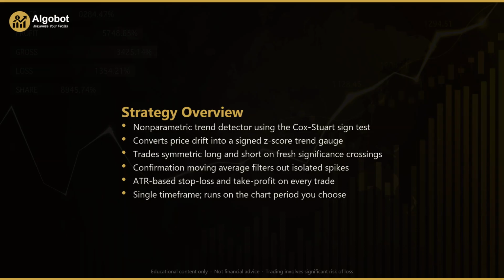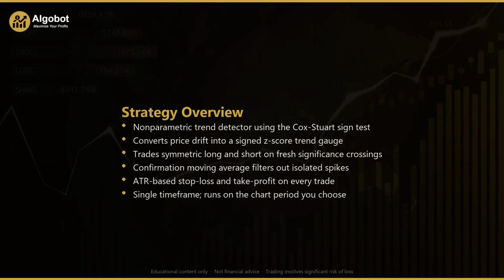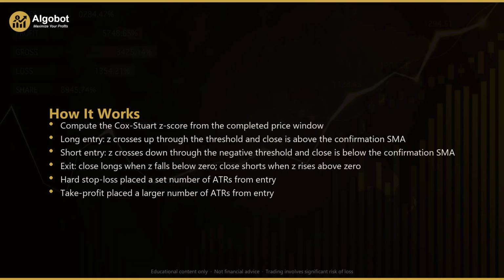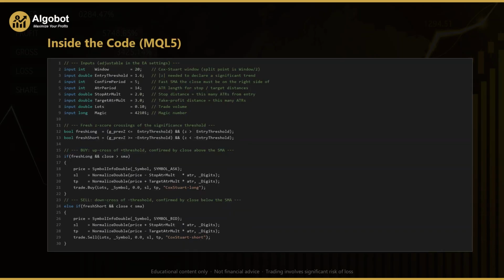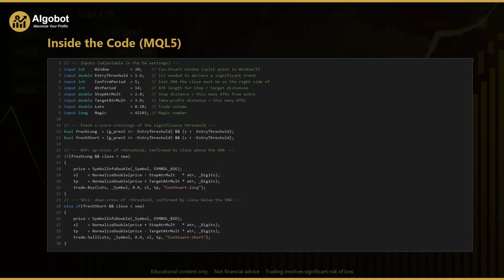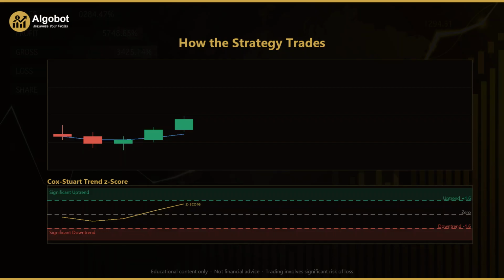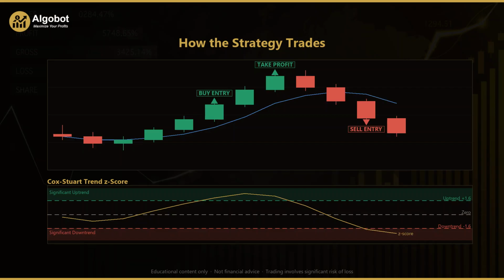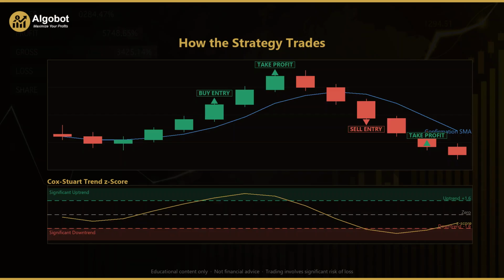Cox Stuart Trend Shift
📊 Discover how a classic nonparametric statistic — the Cox-Stuart sign test for trend — can be repurposed to spot directional shifts in price.

This walkthrough breaks down the Cox Stuart Trend Shift EA for MT5: how it turns a window of paired closes into a z-score and only signals when that score crosses a significance threshold, with price confirmed by a fast SMA.

Key parameters:
• Window — how many recent closes the Cox-Stuart test evaluates to gauge trend direction
• EntryThreshold — the z-score level that must be crossed to flag a statistically significant trend
• StopAtrMult & TargetAtrMult — set stop-loss and take-profit distances as multiples of ATR volatility

00:00 Introduction
00:45 Strategy Overview
02:33 How It Works
04:46 Inside the Code (MQL5)
06:18 Logic Chart
09:59 Thank You